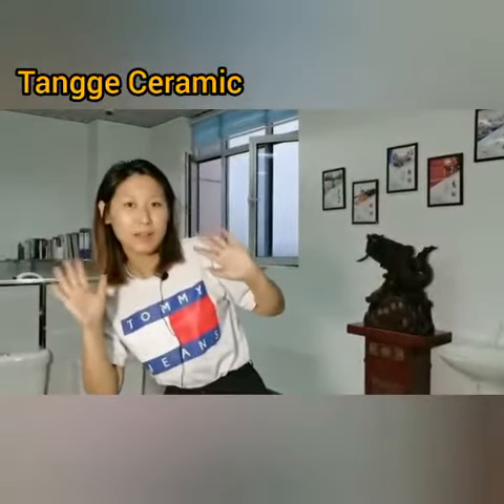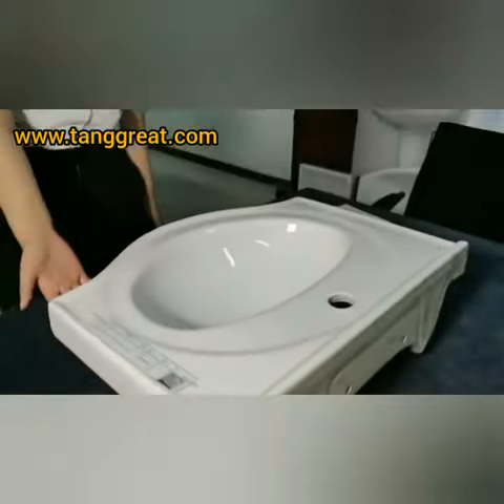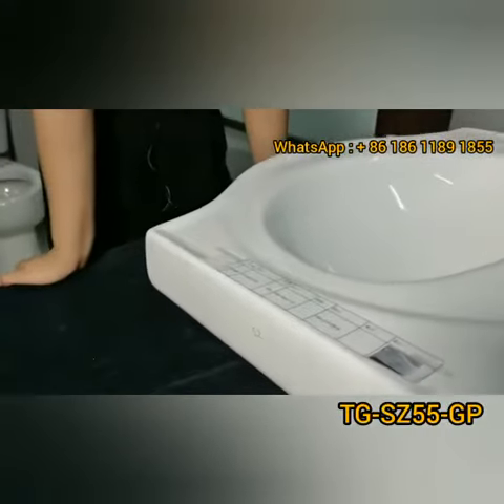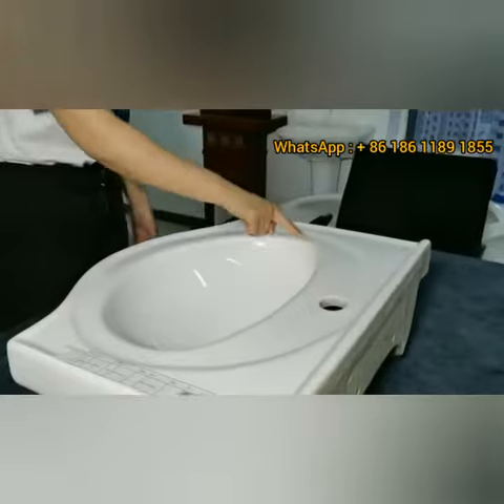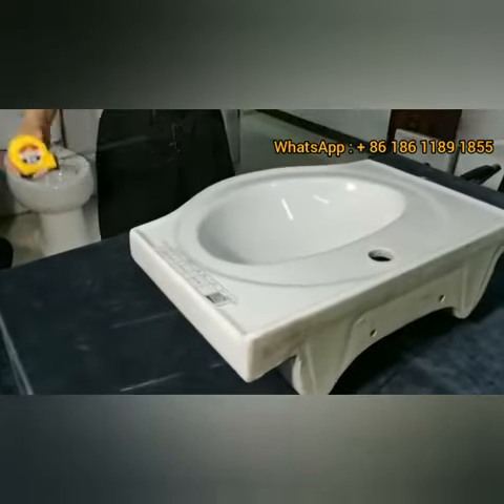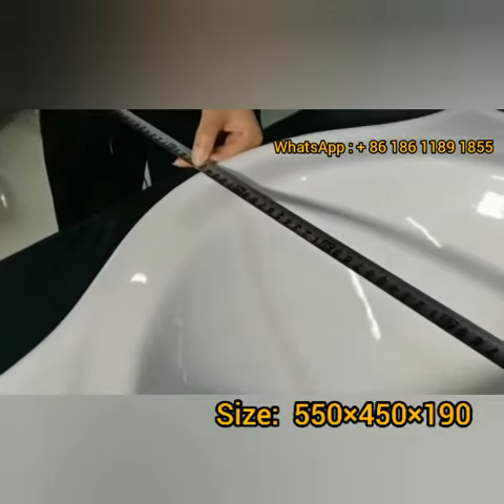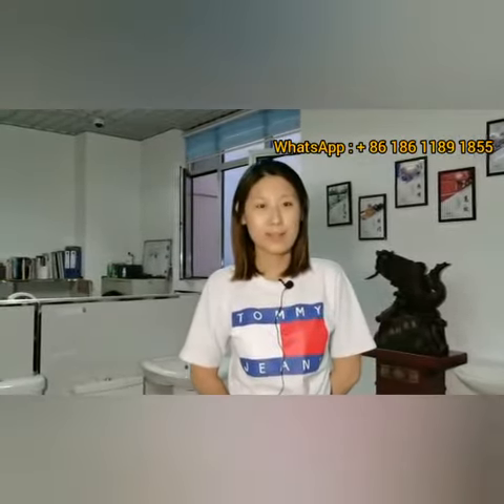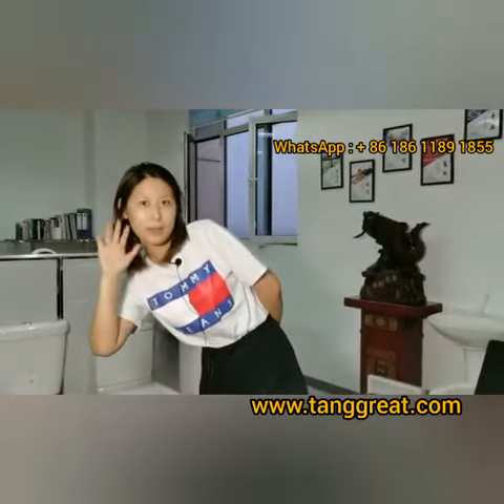TG-SZ55-GP Cabinet washbasin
Cabinet washbasin
Dimension:550×450×190mm